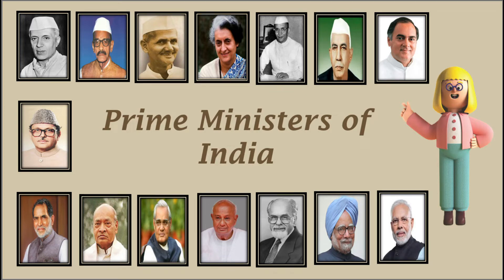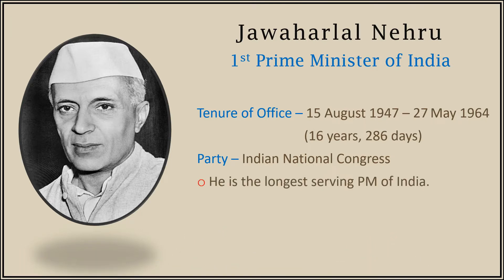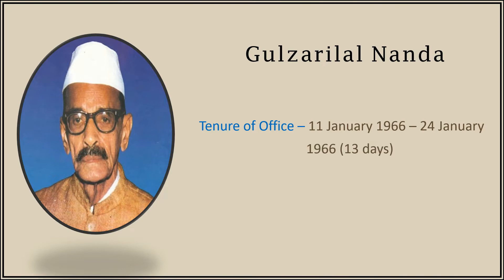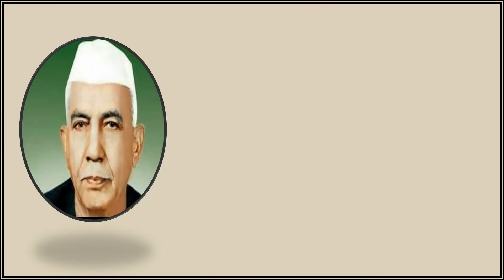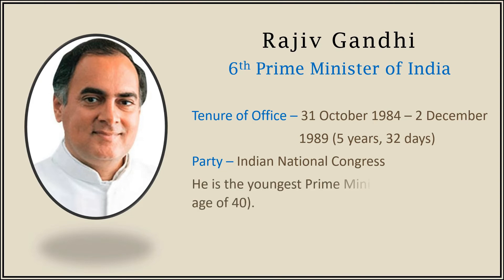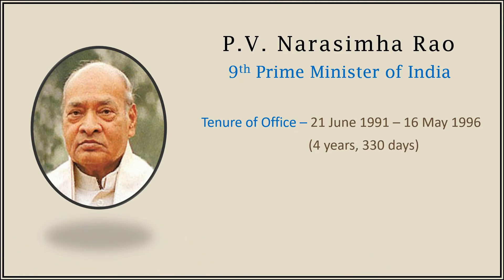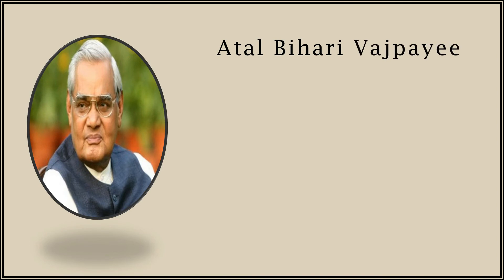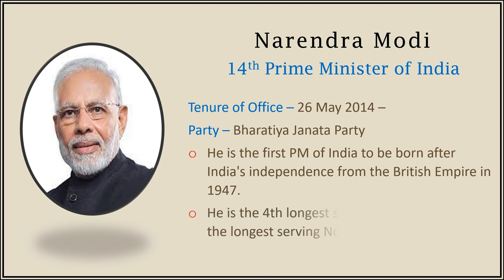Prime Ministers of India till date | Knowledge Myriad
Hello Everyone !! I am Alakananda Banerjee and I have started a G.K. series here at Knowledge Myriad. The main objective of this series will be to provide to You ALL General Knowledge information's in a simplified manner. So welcome to the Series of GK.

In today's video we have known and have learn't the names of all the PMs of India from 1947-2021.

If you want to watch, know and learn more such GK related topics then please do subscribe to Knowledge Myriad and don't forget to press the Bell Icon so that whenever I upload a video for this series you get the Notification of it instantly. Also do share the video with Your Friends and Classmates so that all their doubts are cleared. Also do mention in the comments section below which GK related video you want to see next.